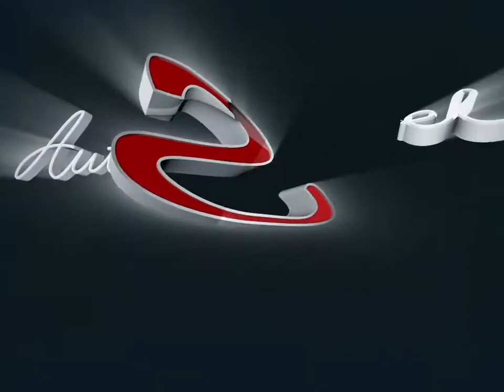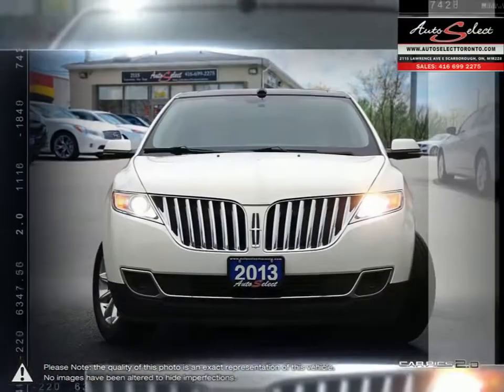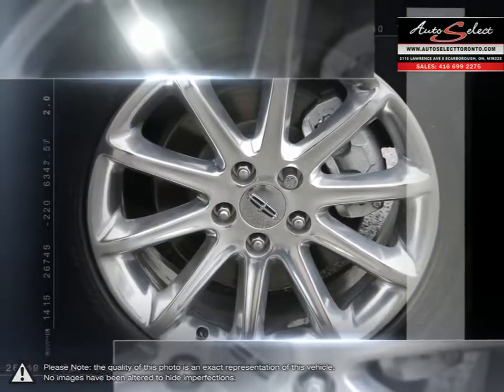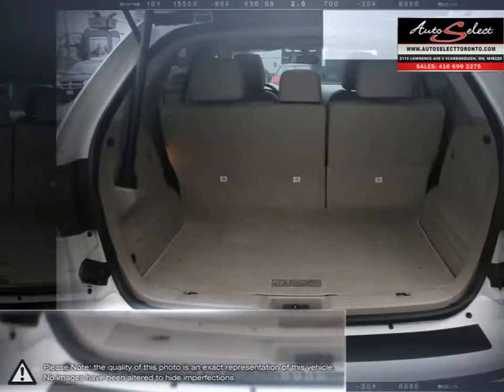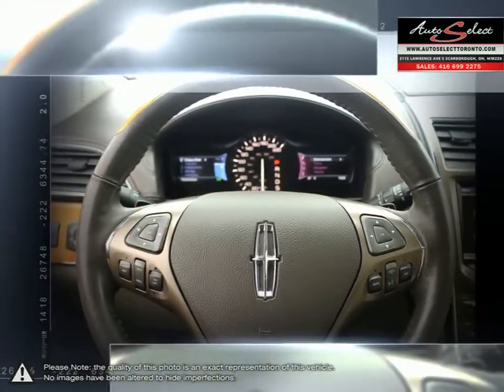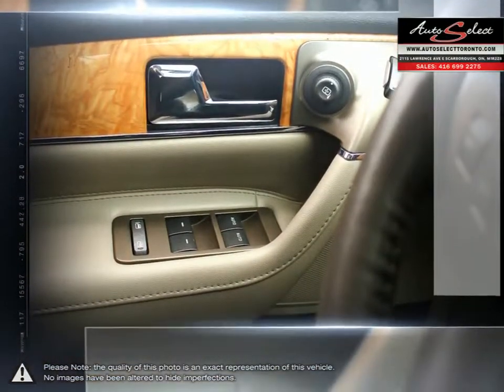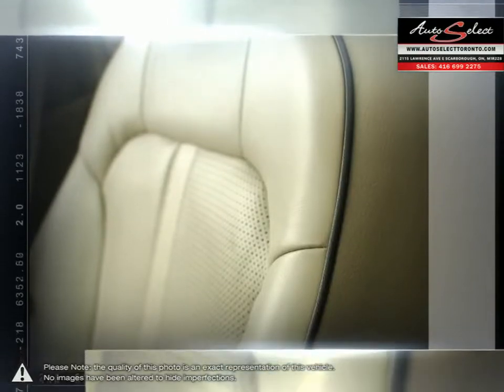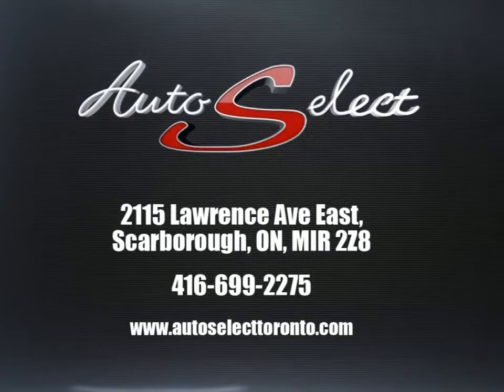2013 Lincoln MKX | Auto Select Toronto | 2LMDJ8JK8DBL41731 13LMK761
This 2013 Lincoln MKX is a one owner Premium SUV with only 75,225 kilometers that just came in off-lease from Ford Credit Canada and is priced for a quick sale. This CLEAN MKX comes fully loaded with the Technology Pkg. the Tech Pkg includes Navigation Pkg, Back-Up Camera, a Full Panoramic Sunroof, Heated and Air Condition Seats, Blind Spot Monitoring, and Heated steering! WOW WOW WOW. YES fully loaded...

Preferred colour combination of Crystal White on Dove Grey Dakota Leather, this Lincoln MKX has been babied and is absolutely FLAWLESS inside and out. Sharp look with 18 inch Premium Chrome wheels, Tinted windows, and Xenon Lights!!! Other options on this All Wheel Drive Spacious Lincoln include Woodtrim Interior with Woodgrain Steering, Bluetooth, iPod Auxiliary, Push Start, and Power tailgate. This Lease Return has been very well maintained with all services up to date, and for extra peace of mind comes with a CLEAN Carproof report with no accidents!!!